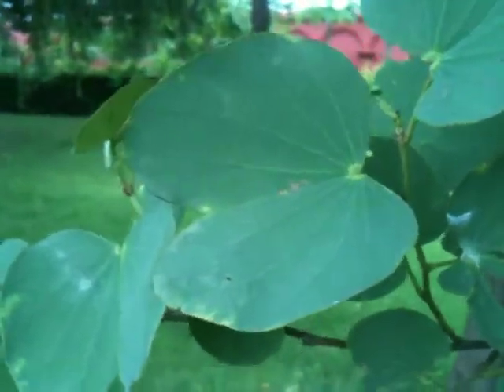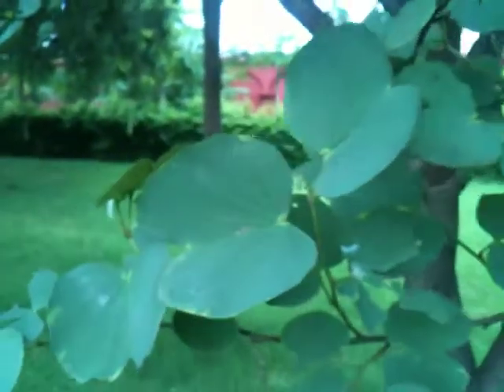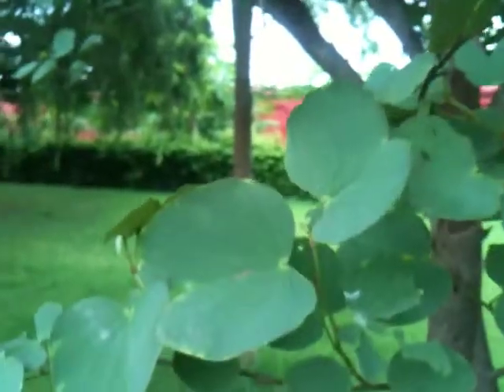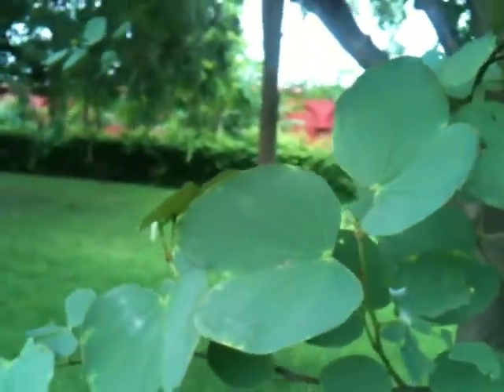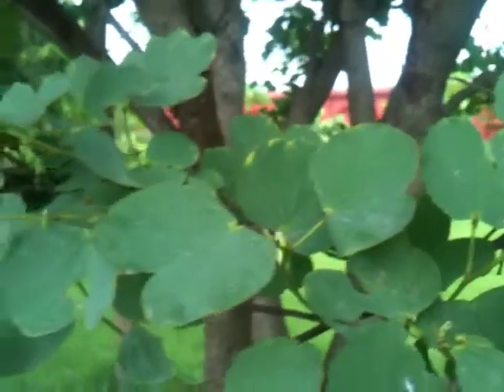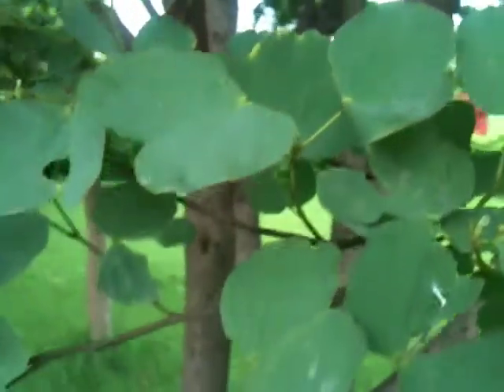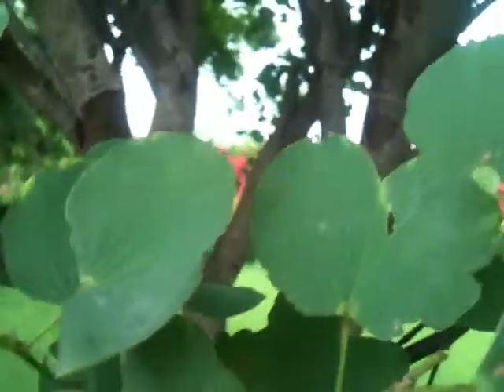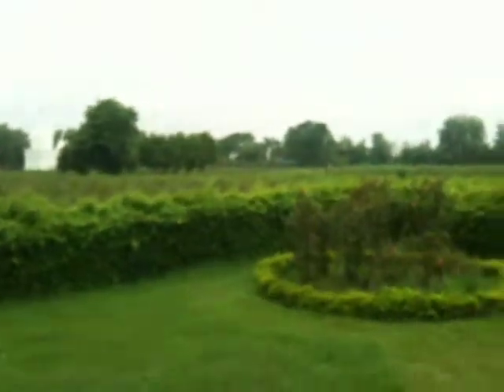Kanchanar the plant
Kachanar plant that is used for Kachanar Guggullu, with neem and Rose and Jasmine it is great for Women